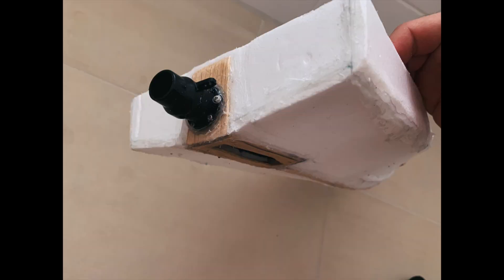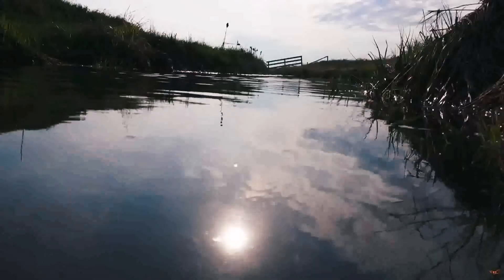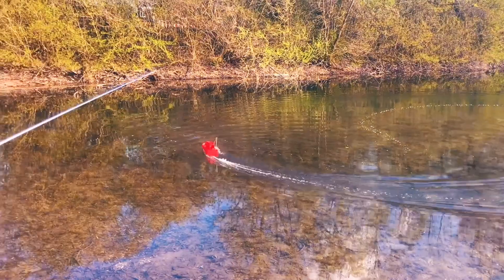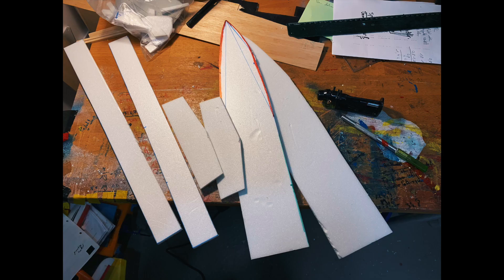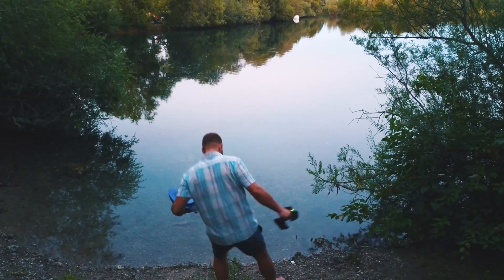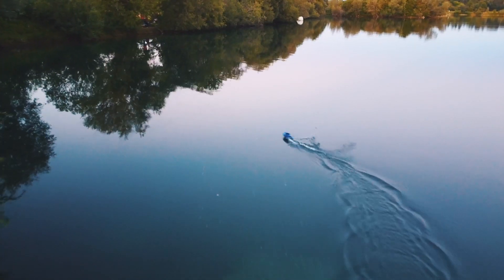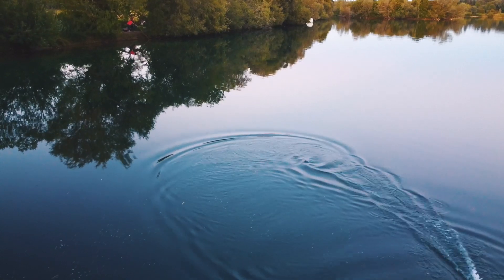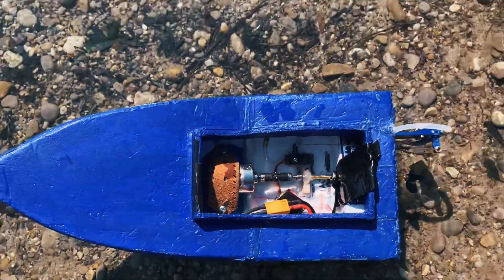DIY RC boat from foam board with Jet drive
I built an RC boat from foam board and added a Jet Drive water pump. Follow me through the ups and downs of my RC boat construction and see the final demo of my DIY RC boat from foam board.

Chapters:
0:00 Intro
0:07 The idea: NQD Tear Under from Foam board
0:22 Build
0:34 First cruise and limitations
0:56 Changing the drive
1:09 Final Demo

Thanks!